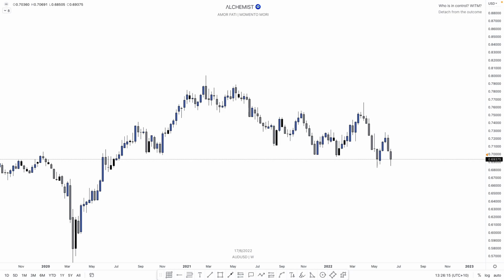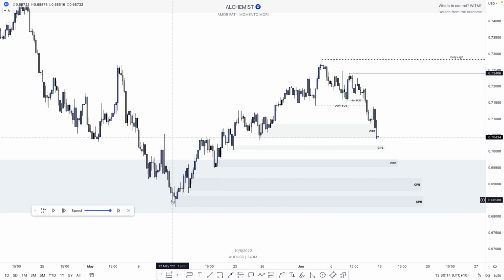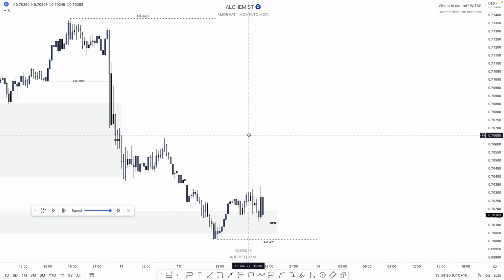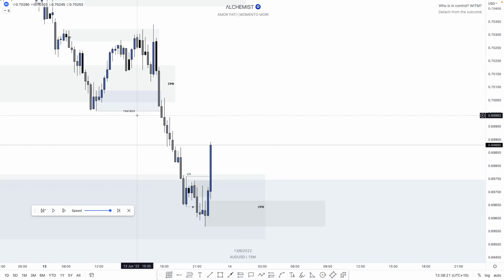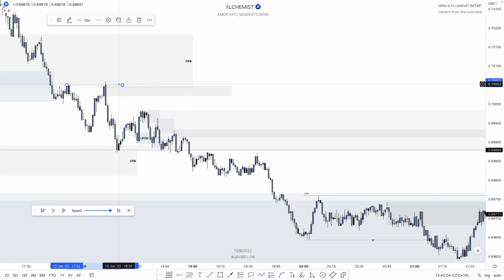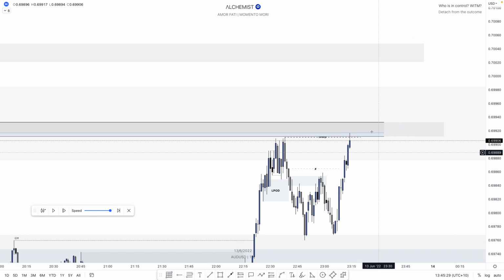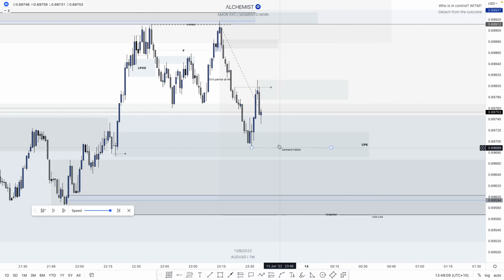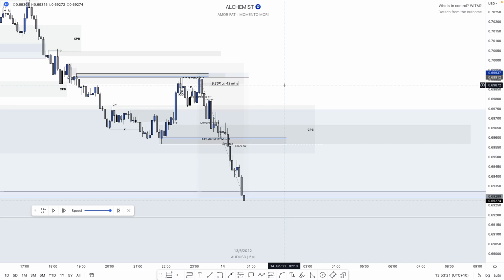Top Down Analysis + 25R Trade (CHoCH & Flip Entries)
Hey guys,

Apologies for not uploading a video last week (I had my final exams) & I hope you're enjoying this new audio quality!

In this video we conduct a top down analysis on AUDUSD as well as take a 25R trade.

I am also working on my course which I will be releasing before the end of the year (hopefully in the next few months) if you would like to know more about what makes this course unique, drop a comment below and I will record an introductory video on myself and explain my mission with MWG.

Peace and love folks ✌️